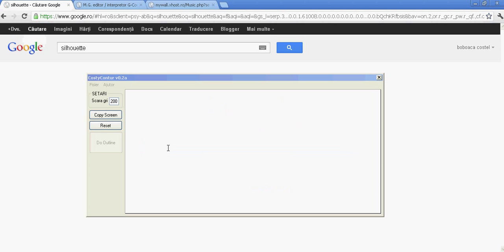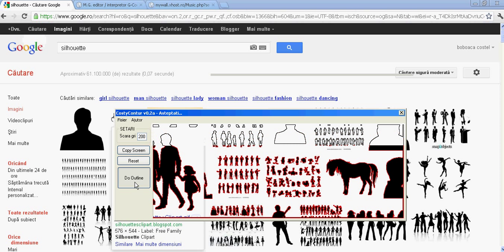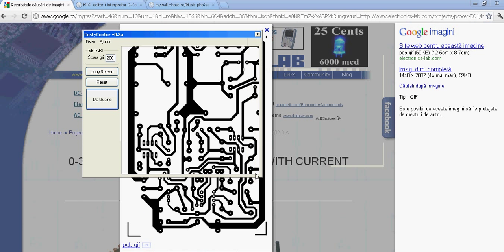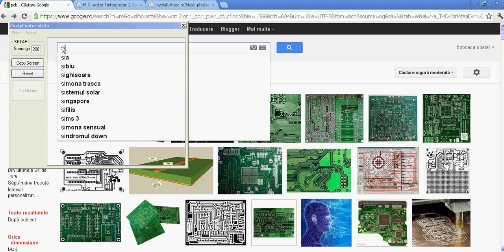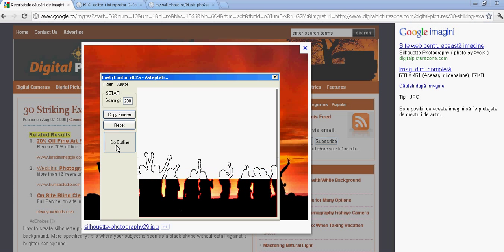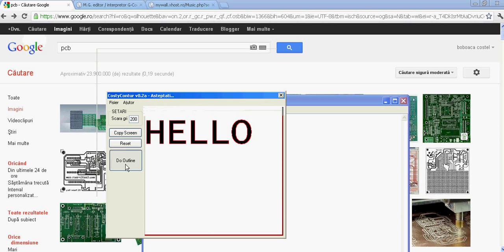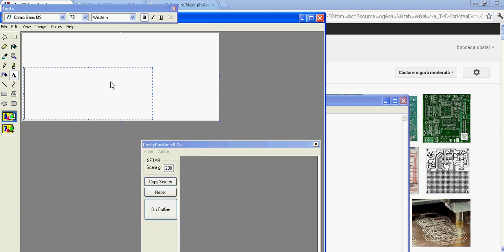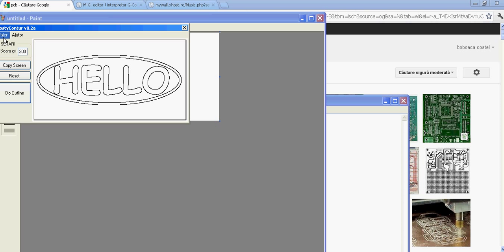CNC drilling machine image outline ( small application )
This small application makes an outline from images. This will be implemented to write g-code (*.nc) (for CNCs / drilling machines) files from the captured outline.